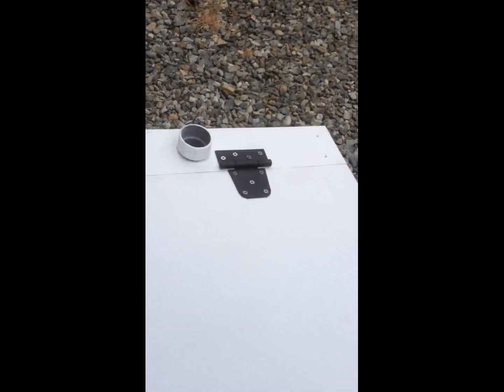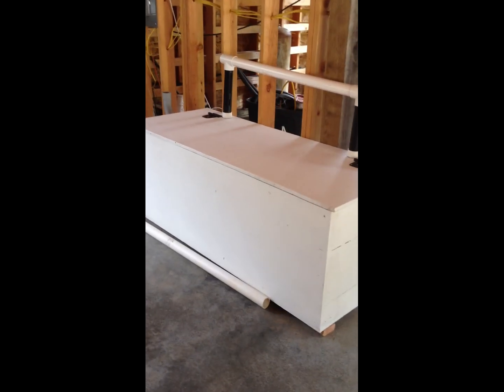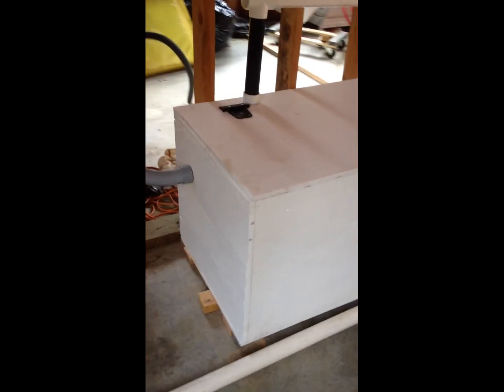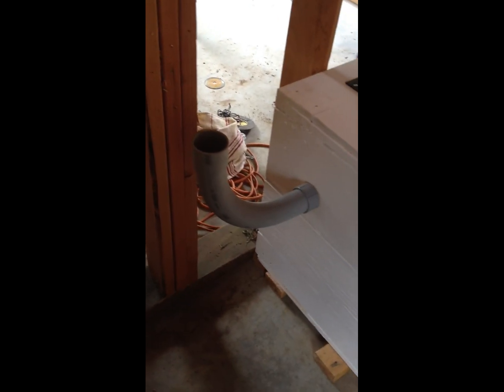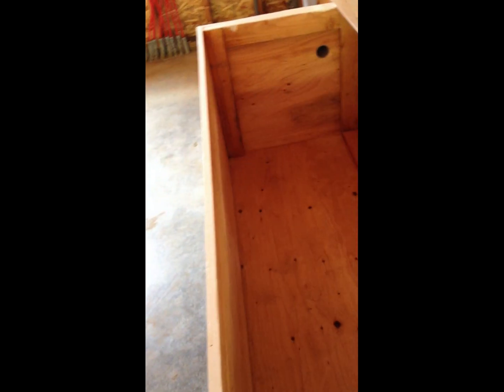Installing a Solar Off-Grid System 6- Finishing the Battery Box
Here I am finished making the battery box and place it in its final location below the compents.

System specs and major component parts:
48Volt Nominal System
4100Watt Solar Array (18 x 230Watt SoPray Polycrystalline Photovoltaic Solar Panels)
4400Watt 48V Magnum Pure-Sine Inverter,
Outback FM80 80Amp Charge Controller with MPPT
16 x L-16 6V Deep Cycle Batteries